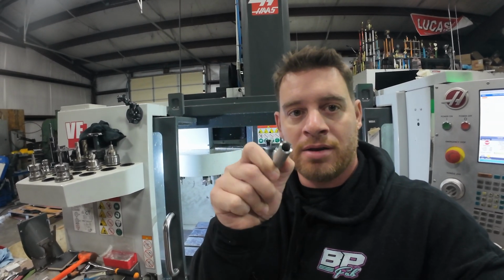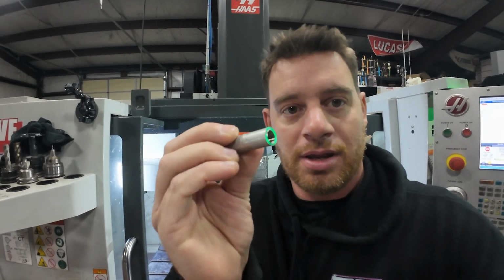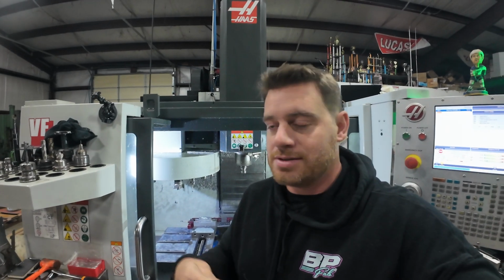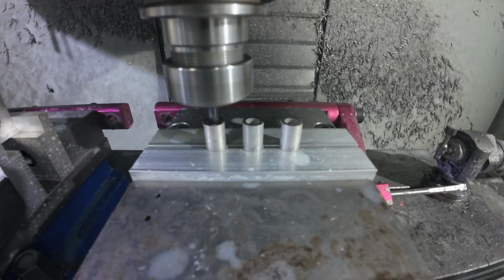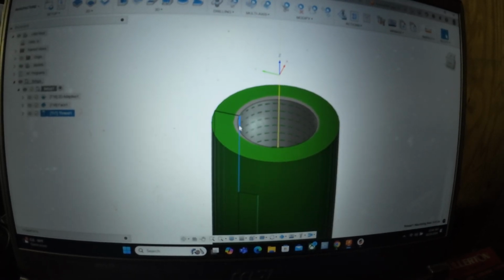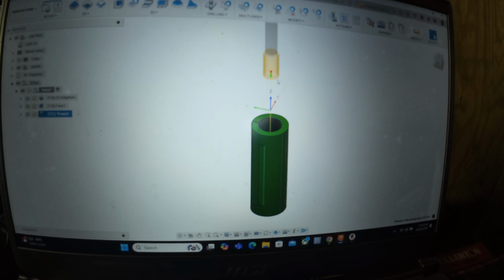Threadmilling on a Haas CNC using Fusion 360!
Threadmilling on a Haas CNC using Fusion 360 in Stainless Steel!

Tired of breaking taps and dealing with the headaches? In this video, we reveal why we transitioned to thread milling nearly all of our parts, including tricky NPT threads in stainless steel. Watch as we demonstrate the process on our Haas VF2YT and show how we outsmarted Fusion 360 to get perfect threads every time. Say goodbye to tap breakage and discover the future of precise, hassle-free threading!

Join us as we break down the benefits of thread milling, share insider tips, and give you a front-row seat to our CNC machining process. Whether you're a seasoned machinist or just curious about what goes on inside a modern machine shop, this is one video you don’t want to miss!

Part ran on Haas VF2YT!
Part Programmed using Fusion 360
Tooling from Haas Automation